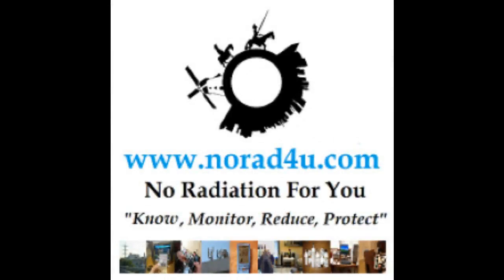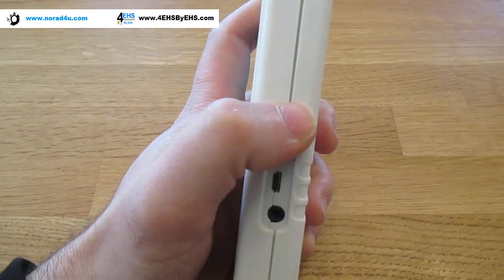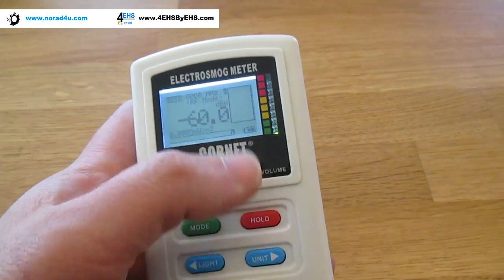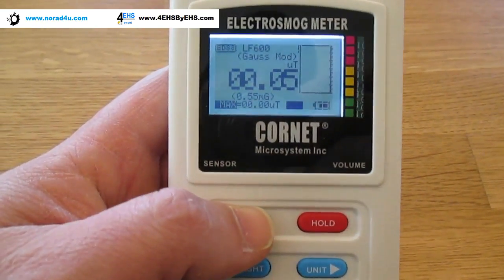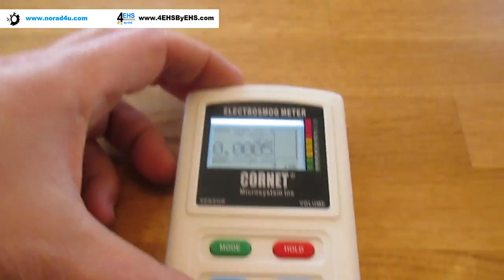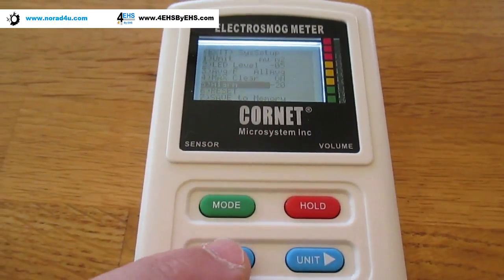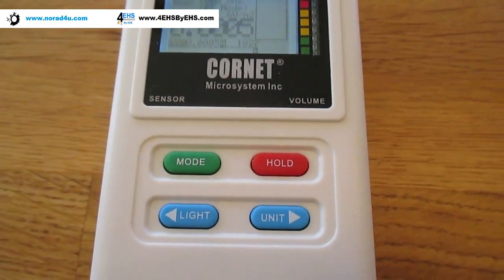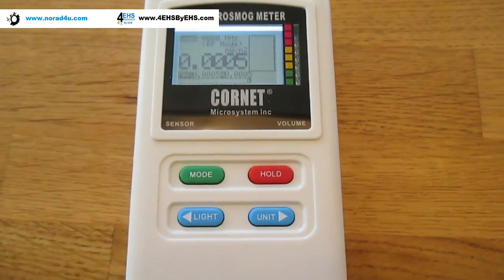CORNET ED88TPLUS SHORT PRESENTATION AND OPERATION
This short video will explain how to use the new (02-2018) CORNET ED88TPLUS Home use RF/ELF-M/ELF-E meter (Radio Frequency/ Extreme Low Frequency Magnetic/ Extreme Low Frequency Electric Fields).